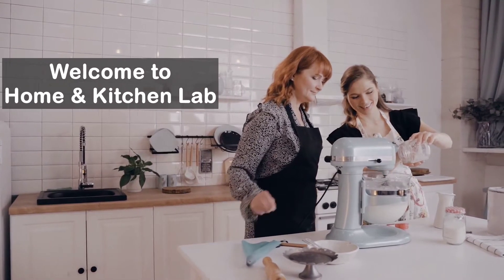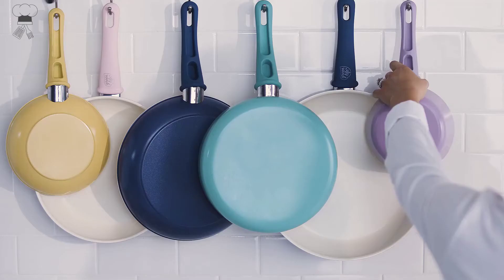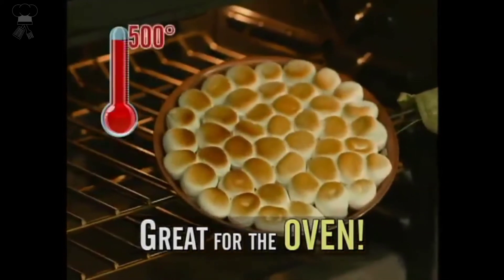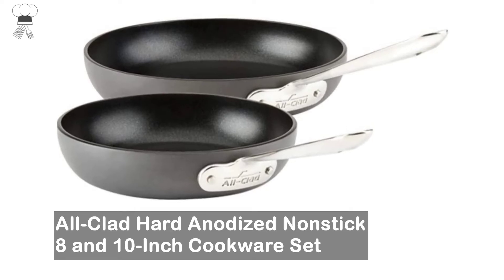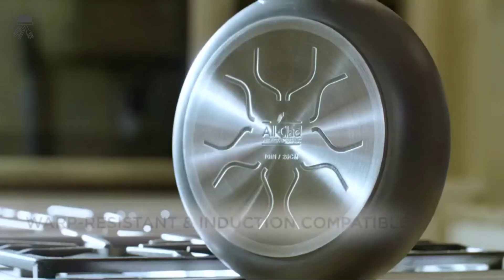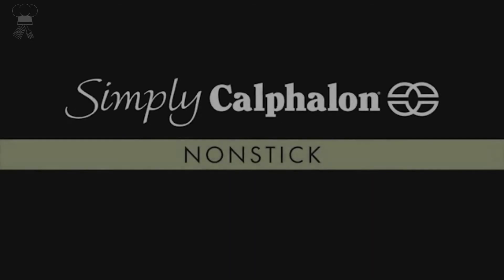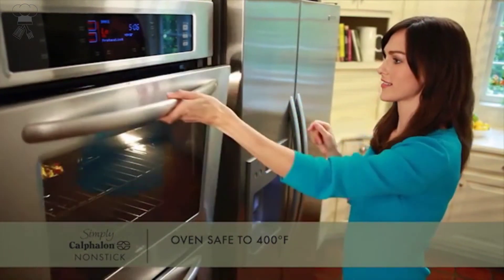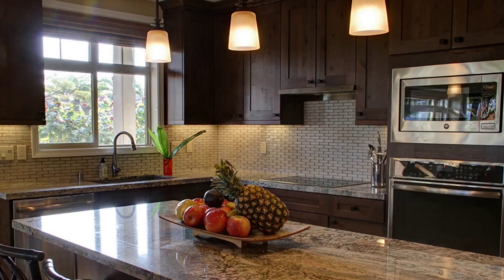Best Cookware Sets for Healthier Cooking Experience | Amazon Favorites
↘️GreenLife Ceramic Nonstick Cookware Pots and Pans Set

↘️Gotham Steel 20 Piece Pots and Pans Set

↘️All-Clad Hard Anodized Nonstick 8 and 10-Inch Cookware Set

↘️T-fal Nonstick Thermo-Spot Heat Indicator Fry Pan Cookware Set

↘️Calphalon 10 Piece Simply Pots and Pans Set

Today, you will see some of the cookware sets,amazon favorites,pots and pans,nonstick cookware sets,all clad,cookware pots and pans set,best cookware set,cookware,cookware set. These best cookware set 2021 might help you to time saving in the kitchen . Also these best nonstick cookware set might help you to make easier your works. These best bakeware set life saver for every kitchen.

Best Cookware Sets
5 best cookware set you can buy.

we have selected the best cookware sets for you..

best nonstick cookware sets, nonstick cookware set picks. forte nonstick 10-piece cookware set. best budget cookware set top rated cookware sets  cheap cookware set best cookware set in amazon best cookware set  best cookware set for sate top selling cookware set .
 greetings everybody can hear and today we're gonna be talking about the best cookware sets because every good chef needs a good cookware set to be able to give them the repertoire of pans and pots and other things that you need to be able to make any recipe that might tickle your fancy.
 what is the healthiest cookware set?

 we have prepared a list of some of the best cookware sets that come at bargain prices. cooks kitchen best cookware set. best cookware set for glass cooktop best cookware sets. the 5 best cookware sets. cuisinart n61-11 nonstick hard-anodized nesting cookware set.

best stainless steel cookware set. hope you enjoyed my best nonstick cookware sets top 5 nonstick cookware set picks.
reviewing the top cookware sets.

best japanese cookware set. best budget cookware set.

what is the best cookware to use with a gas stove.

 the 12-pc cookware set includes an 8-inch fry pan  a 10-inch fry pan  a 5-quart covered deep sauté pan  a1. cookware calphalon all-clad all clad cooking set pot and pan set cookware set pots and pansset cookware sets pots and pans best non stick pan calphalon warranty calphalon premier calphalon cookware reviews calphalon pans oven safe calphalon classic simply calphalon calphalon pans stainless steel calphalon cookware costco cookware brands cookware walmart best cookware all clad cookware types of cookware calphalon cookware cookware reviews best cookware material best cookware set under 200 america's test kitchen best cookware set best cookware sets, best nonstick cookware set best cookware material for health best cookware for gas stove top rated cookware sets 2022  top 6 best cookware set in 2022.

best cookware sets cookware sets walmart cookware sets costco non stick cookware sets .

links to the best cookware sets picks below.
kitchenaid alumunium nonstick cookware set.

 the elegant design of the cookware set is inspired by the kitchens of france. best cookware set bon appetit. best cookware set brand 2022.